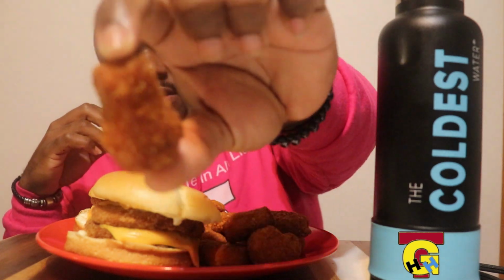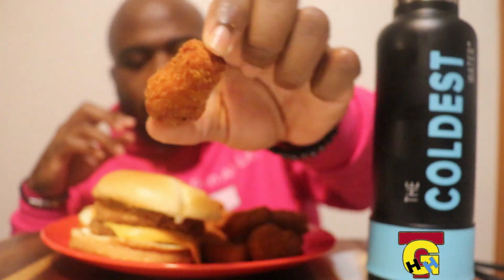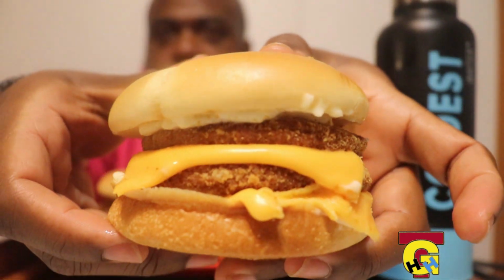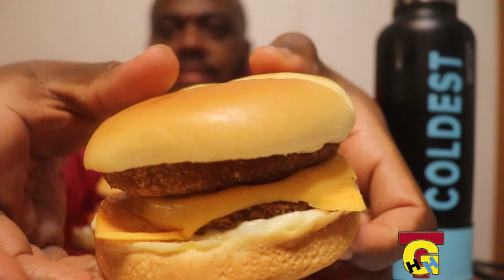Vegetarian Chicken Patties With Wings Mukbang Was It Good👀